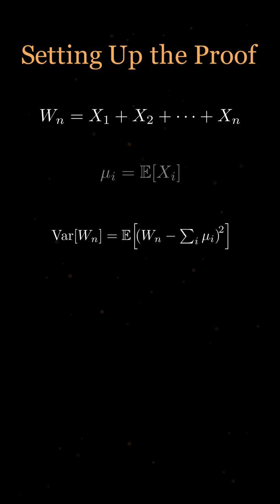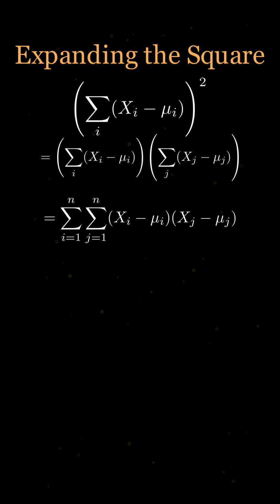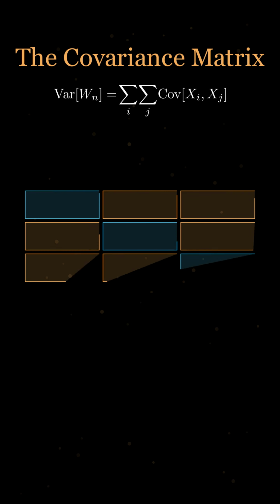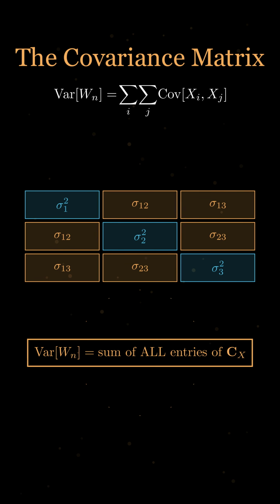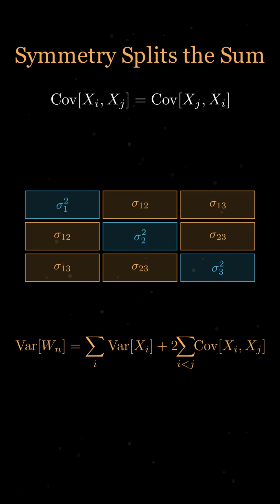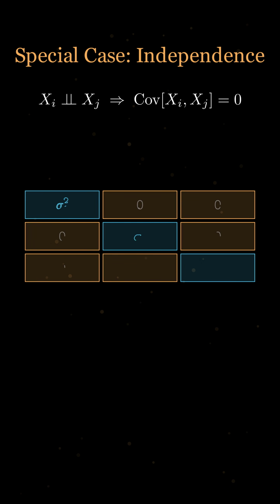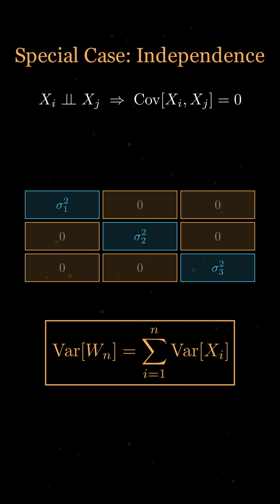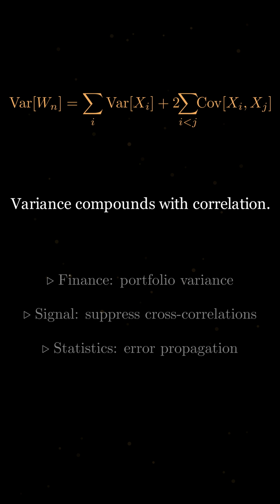Adding Random Variables? The Variance Is Not Simply the Sum. Every Covariance Counts.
Variance of sum random variables.

Adding random variables?
The variance is not simply the sum of the individual variances.

Special case — independence.

Why it matters:
— Finance: correlated assets make portfolio variance explode
— Signal processing: cross-correlations compound noise
— Error propagation: dependent errors do not add simply
— Radar: correlated clutter terms must be tracked explicitly